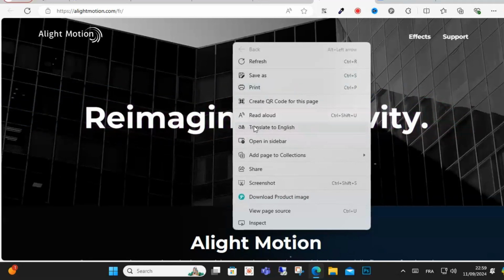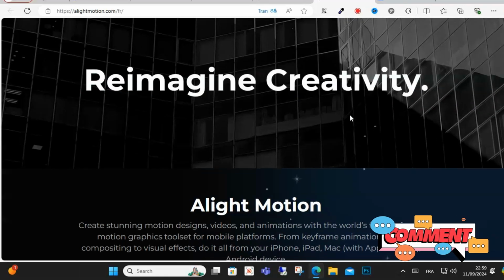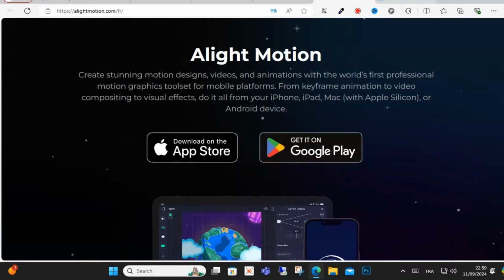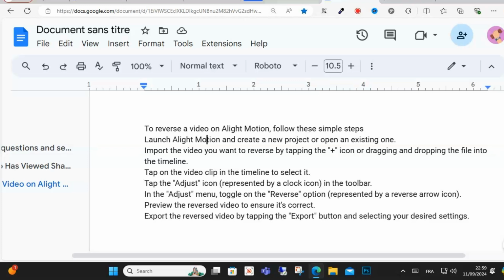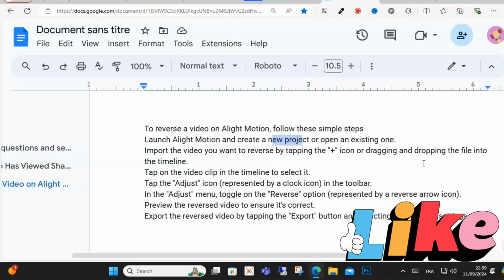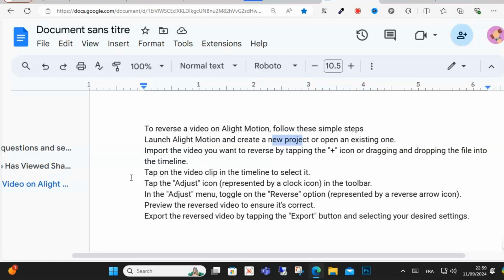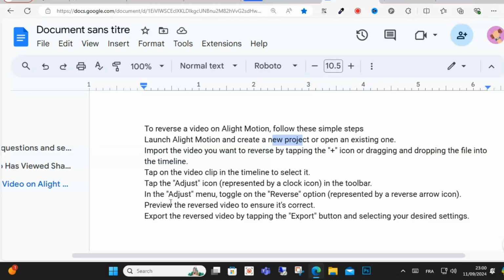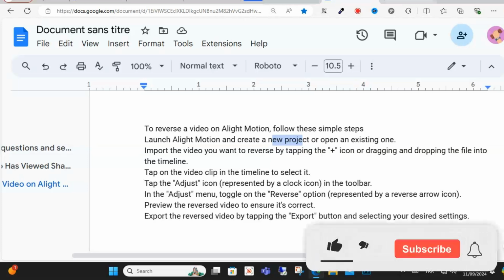How to Reverse Video on Alight Motion ( Quick Tutorial)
How to Reverse Video on Alight Motion - Alight Motion